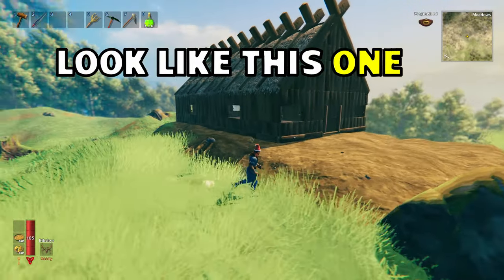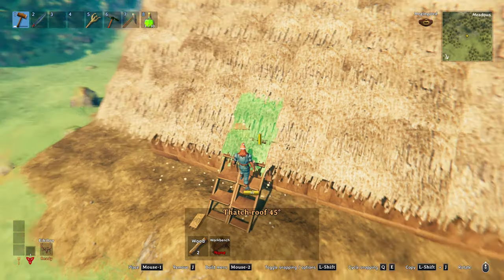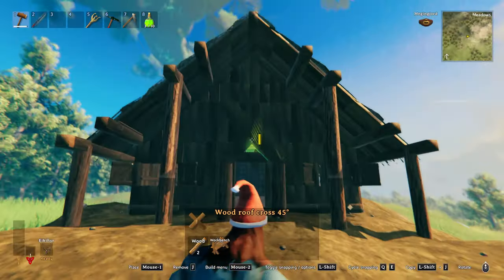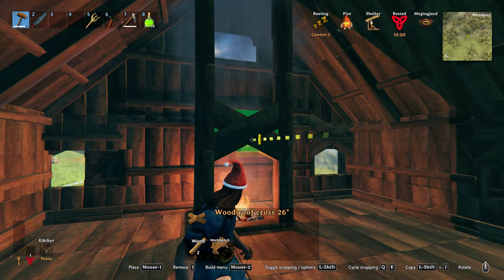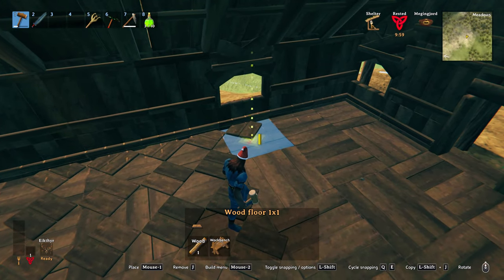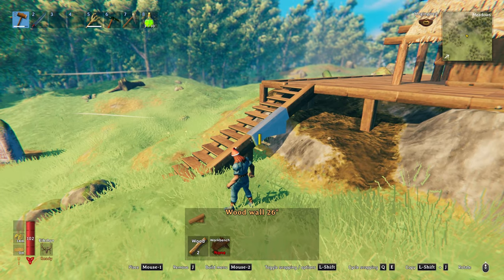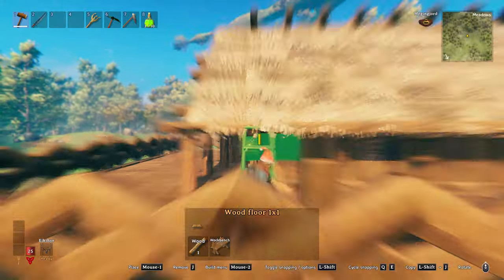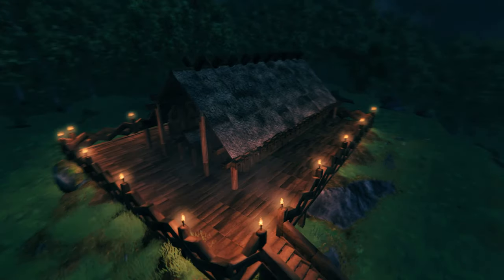10 Ways To A BETTER House In Valheim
Are you looking for ways to improve your house in Valheim? Look no further! In this video, I'll share with you 10 tips on how to improve your house in Valheim.
From fixing small problems to upgrading your entire home, these tips will help you achieve the perfect home in Valheim. From roofing to windows, there are lots of easy ways to make your house in Valheim look and feel great! If you're looking to improve your home in Valheim, be sure to watch this video!